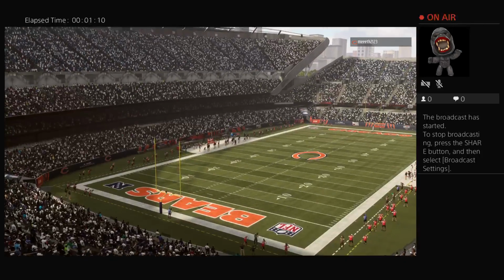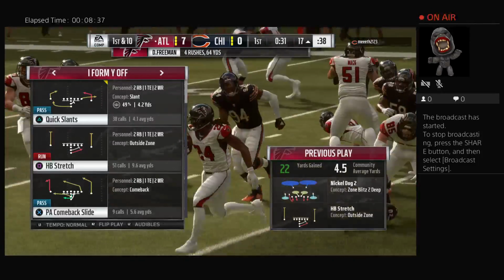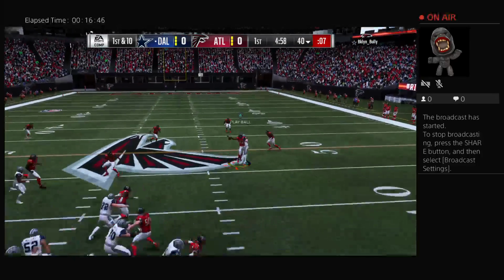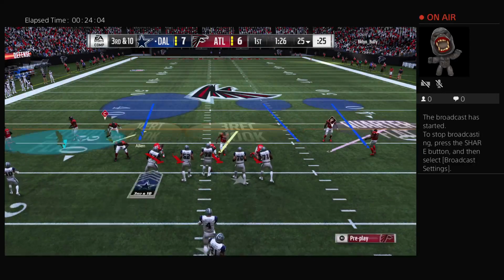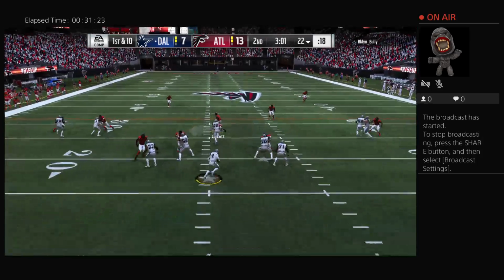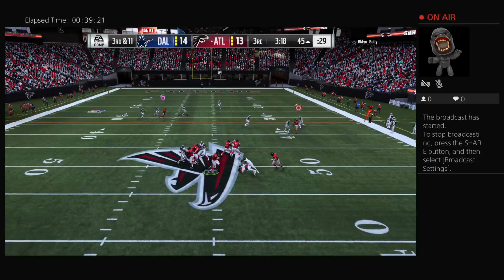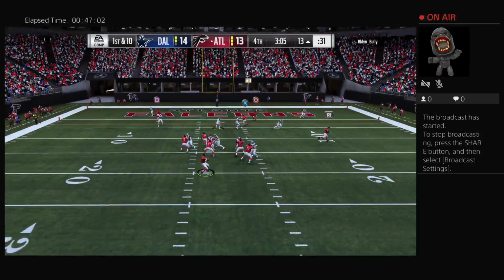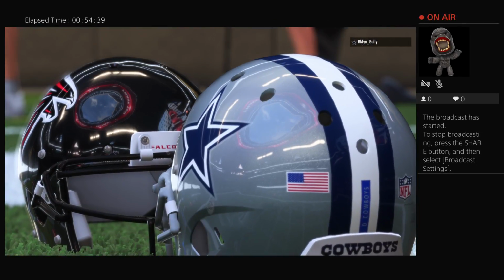ReigningLegend's Top 100 Madden 19 Broadcast [RANKED] WORLD SERIES